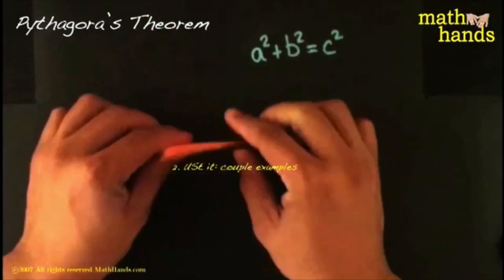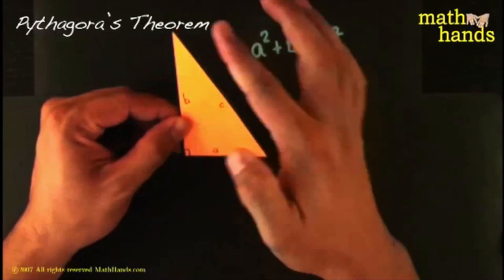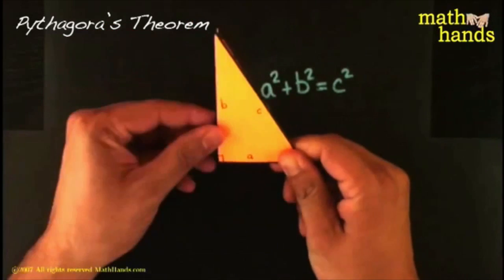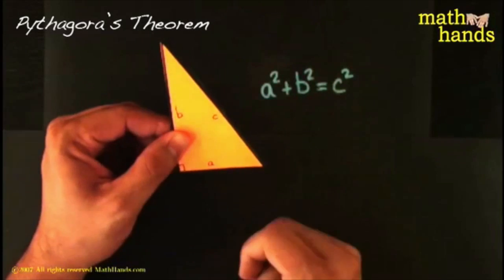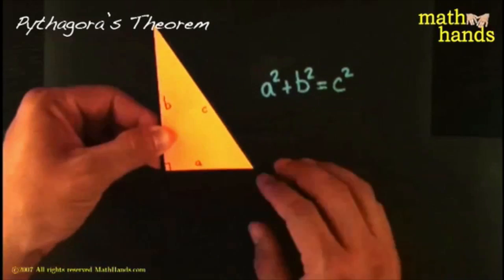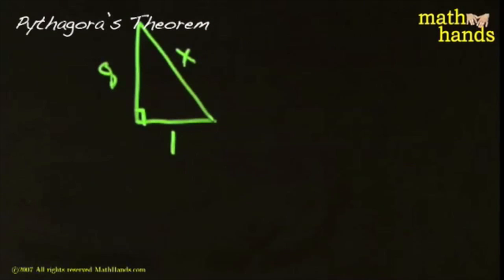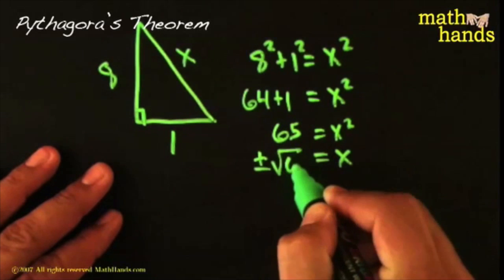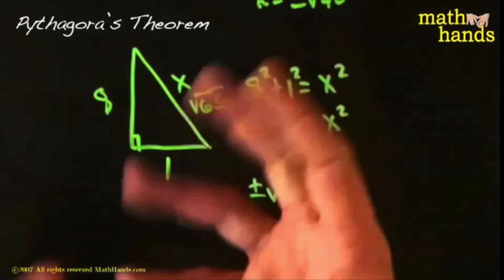104.01.05 introduction to pythagorean theorem also classic proof of